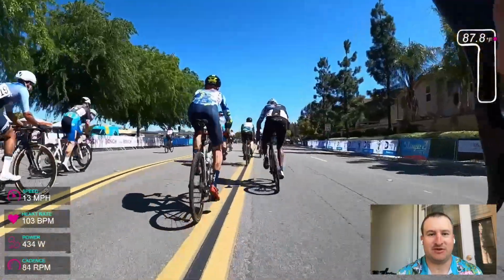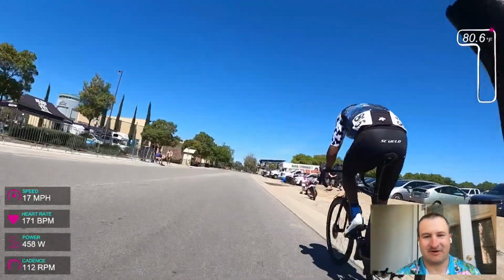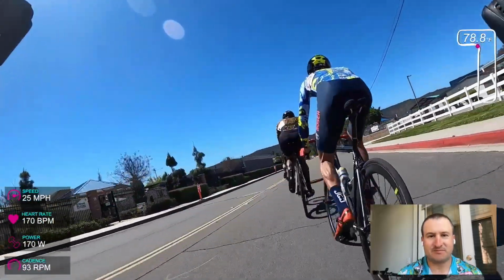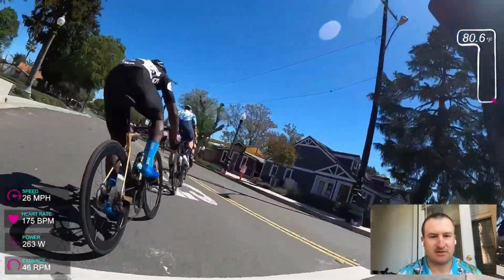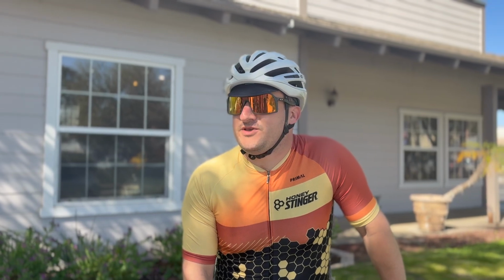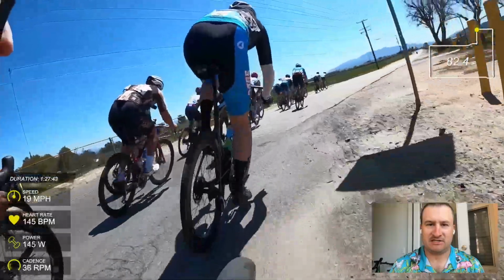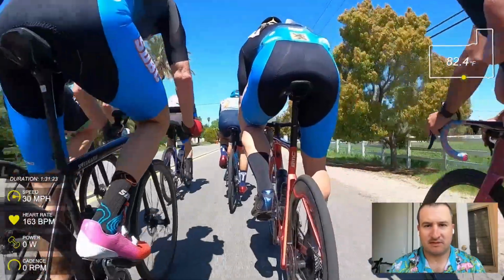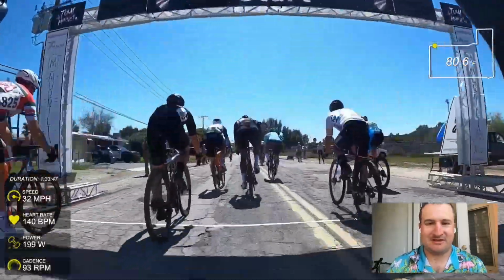2025 Tour de Murrieta Grand Prix Crit & Circuit Race - 35+ Cat 3/4 (with commentary)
Come along for a weekend of exciting racing in the beautiful city of Murrieta in California! The omnium consisted of a 40 minute criterium-style grand prix on Saturday, April 5 followed by a circuit race on Sunday, April 6. Shout out to my brother Clay for the B-roll!

Timestamps:
0:00 - Intro
0:00 - Grand Prix start
2:59 - Off the front???
4:32 - Caught
9:40 - One to go
11:52 - Interlude
12:10 - Circuit Race start of last lap
19:25 - Final two turns
21:17 - Post race commentary